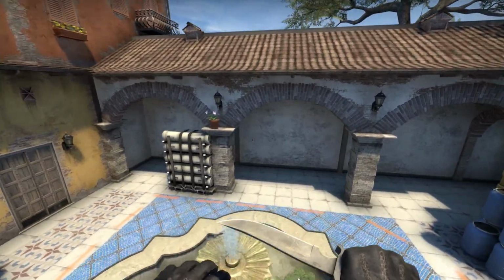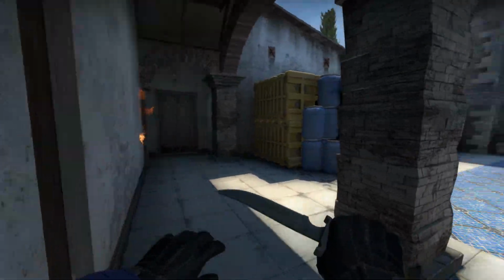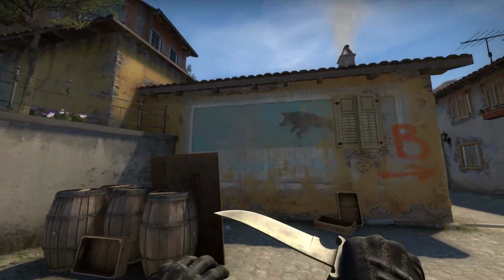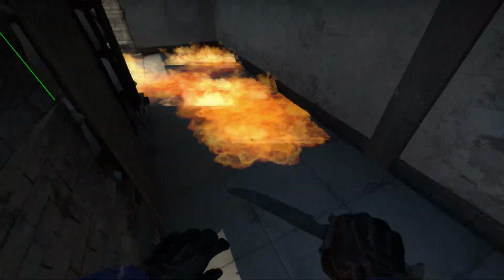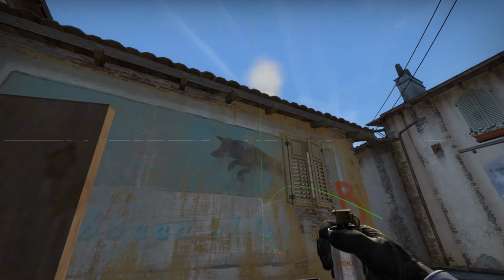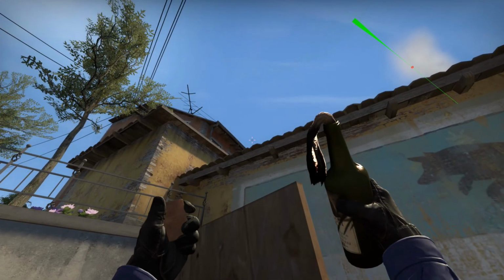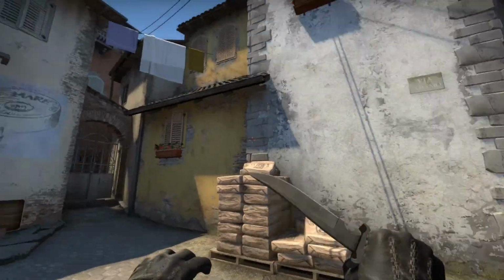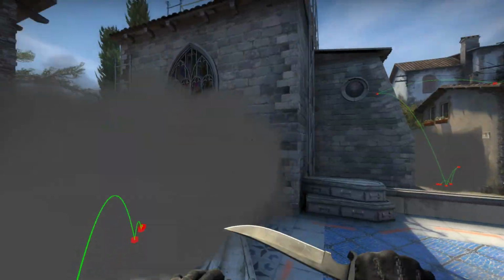Inferno - T - B - Execute - Molly Triple & Dark [64tick]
MOLLY TRIPLE BOX FROM:
0:33 Shadow **UPDATE** slightly better aim here
1:33 Right Barrel (Car)
2:48 Sandbags Cubby (smoked off)
3:16 Entrance x3 (in the open)

MOLLY DARK FROM:
3:51 front Trump
4:26 top Trump x2

NADE SETS FROM:
5:10 Right Barrel
6:33 Shadow
7:53 front Trump
9:54 top Trump
11:09 Sandbags Cubby

I can't not speak in double negatives.

*** 64 tick, Desktop Viewmodel, 1920x1080, highest details & textures.